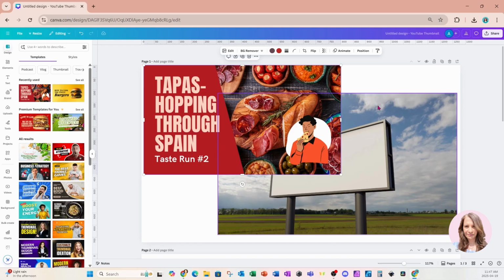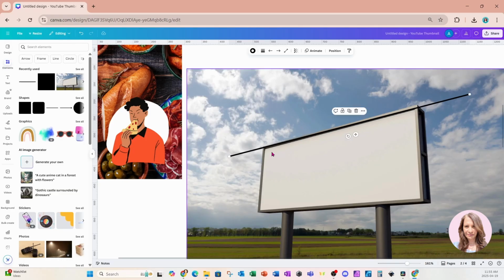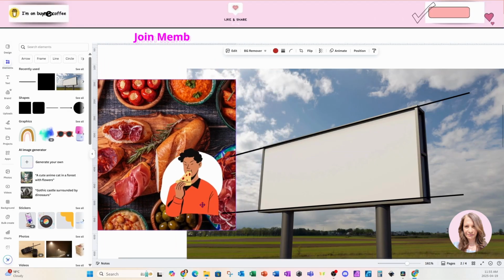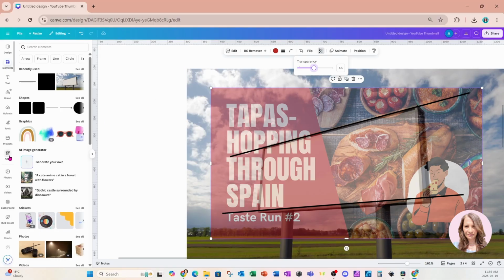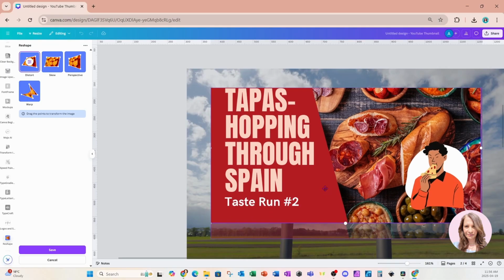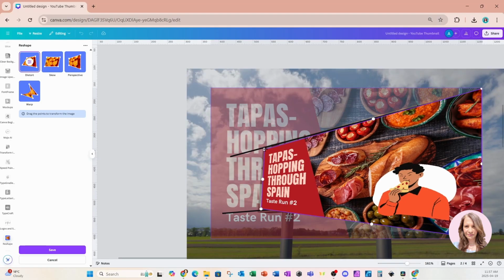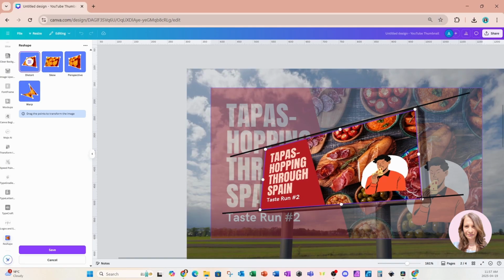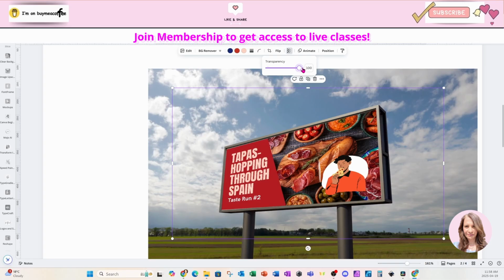How to Skew an image, distort and image or Warp in Canva Easy to follow Tutorial for Beginners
Learn how to resize images to fit angled shapes in this tutorial using Canva FREE version. Skew, distort or warp any image. How to warp an image in Canva. Learn how to create mockup designs in this easy to follow tutorial for beginners. Create mockups with angled images. Perfect for beginners, graphic designers, social media creators, and anyone looking to elevate their Canva skills.